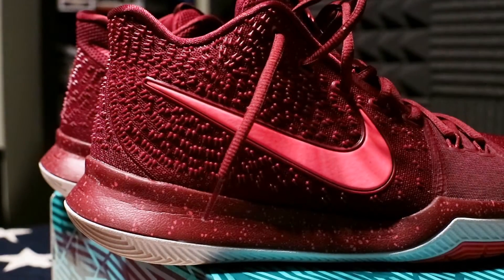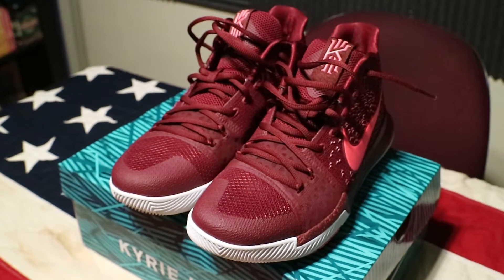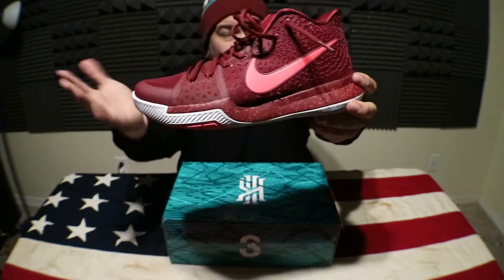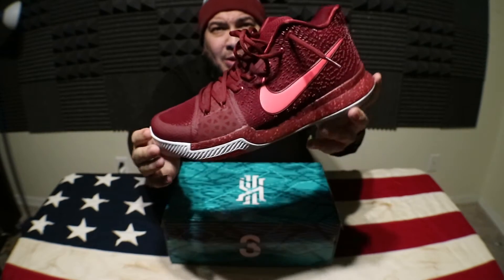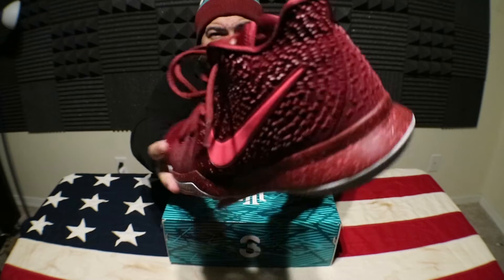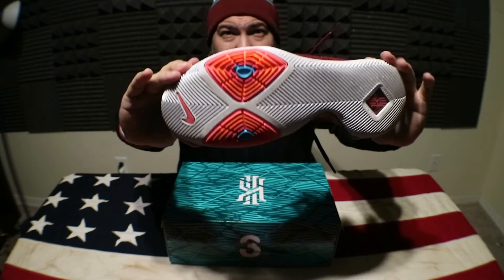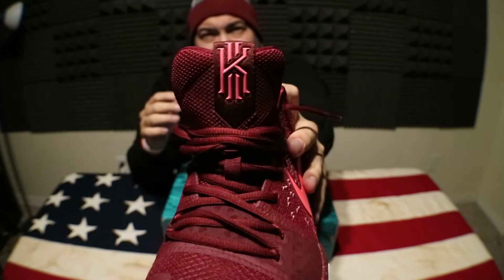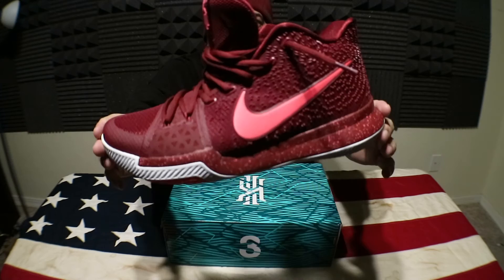2017 Nike Kyrie III Hot Punch/Warning (Kyrie 3) Unboxing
Video editing and Music by Paul Michael